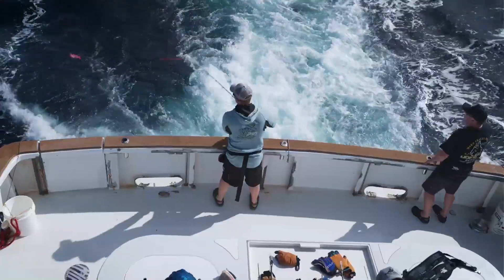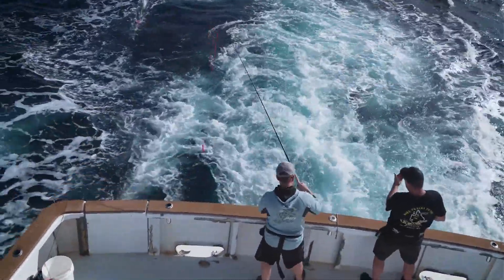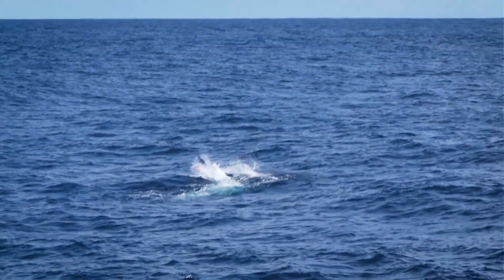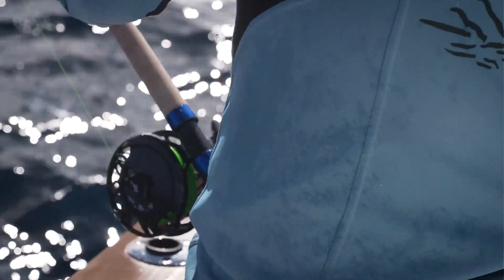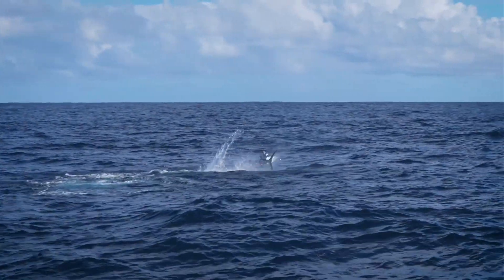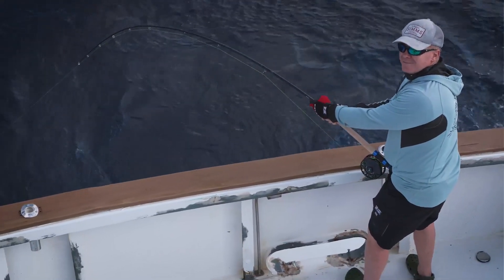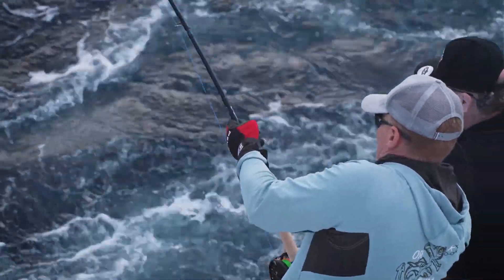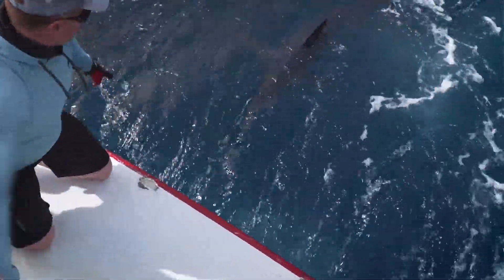Fly Fishing for Marlin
When our good mate David Scott from Hunting & Fishing North Shore said he was up for a spot of fishing...with a 15wt fly rod! There's only one 15wt you want for marlin on the fly and that is the Scott Sector. 1 hour and 45 minutes later, Dave got to shake hands with a 15kg marlin. It looks way bigger, but Dave's seen loads and he's no show-off.

The clip would not have been possible without the help of the super star Ben Brown from @BuilttoFish so if you like what you see get on over to his channel and hit subscribe.

If you are in Auckland, pop into Hunting & Fishing North Shore and give Dave a pat on the back.